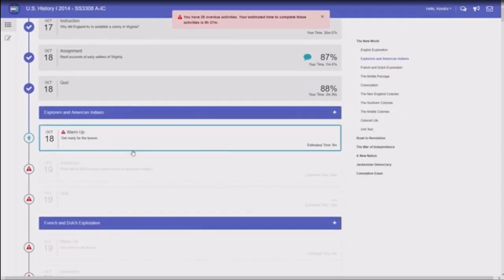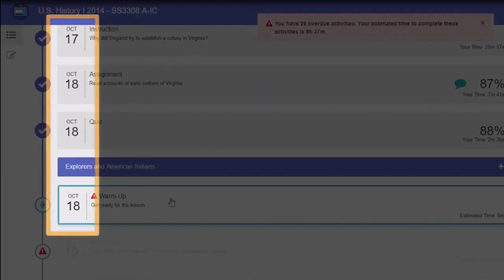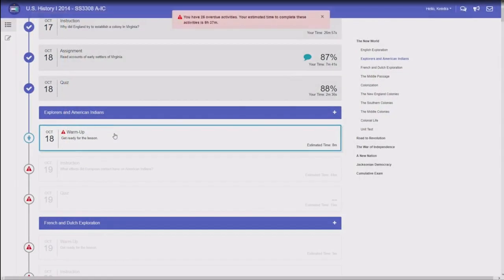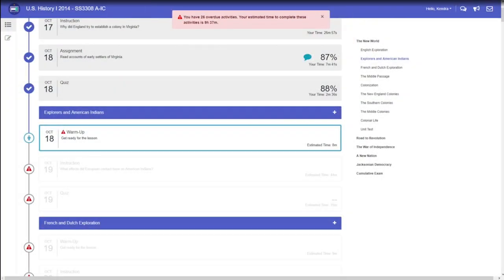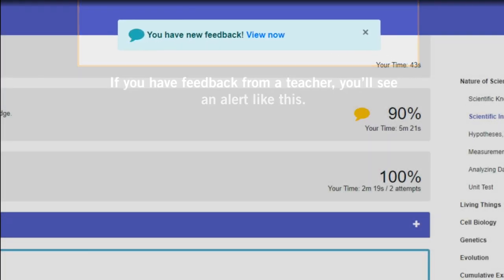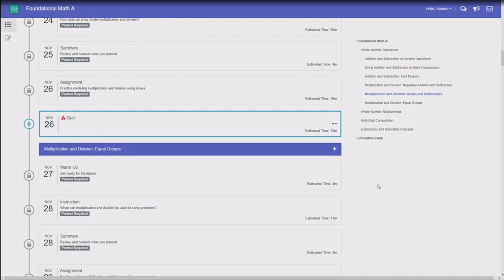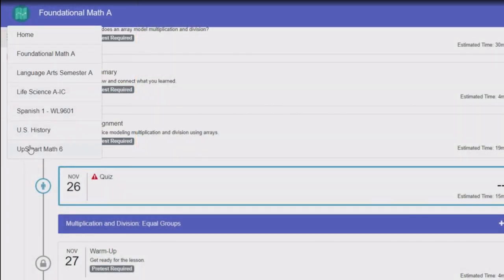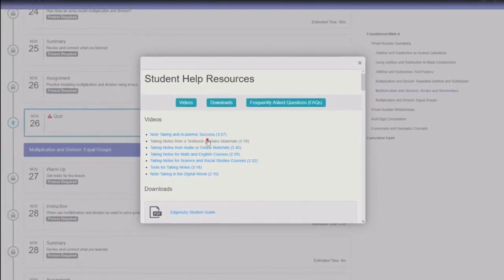Edgenuity Course Map Tutorial English